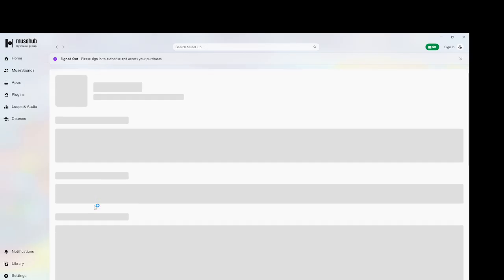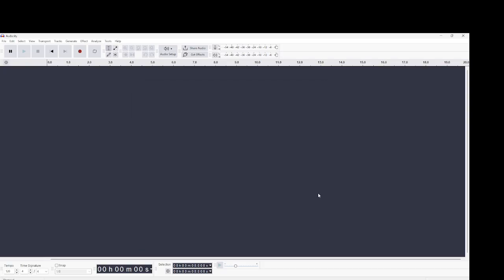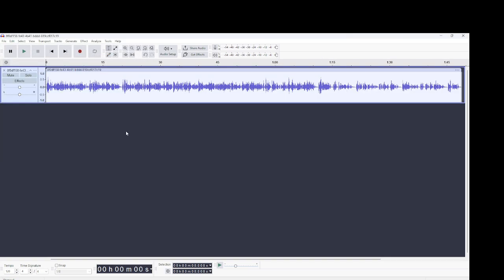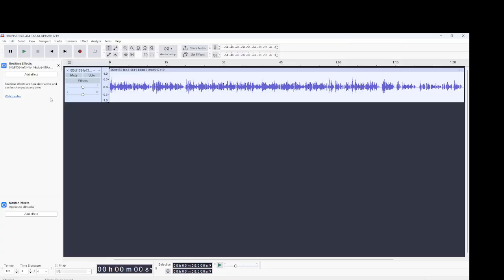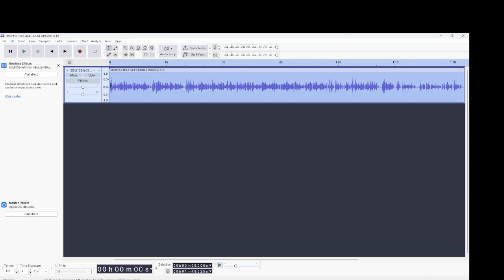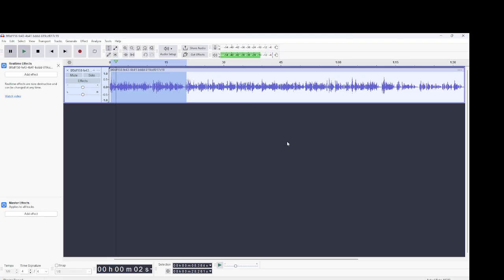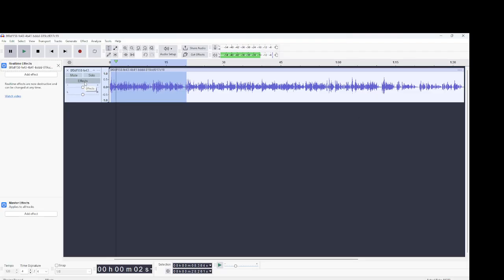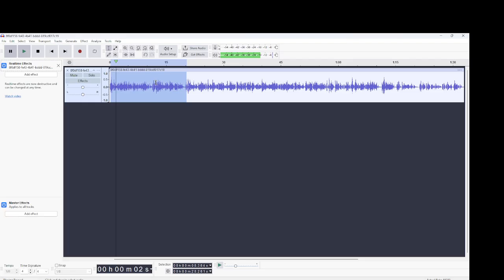How to Reduce Noise in Audacity Full Guide 2026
Reduce background noise in Audacity with this quick 2026 guide. Learn how to remove unwanted noise and make your audio cleaner and clearer.